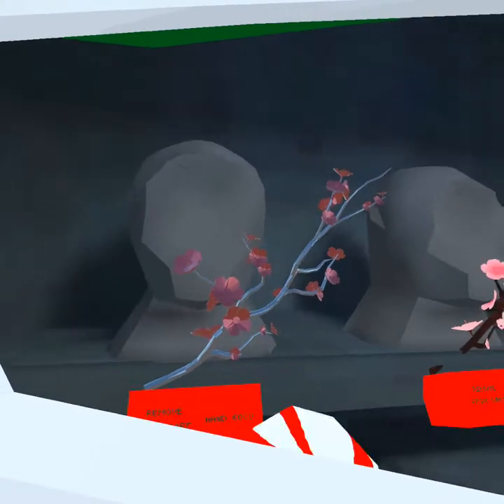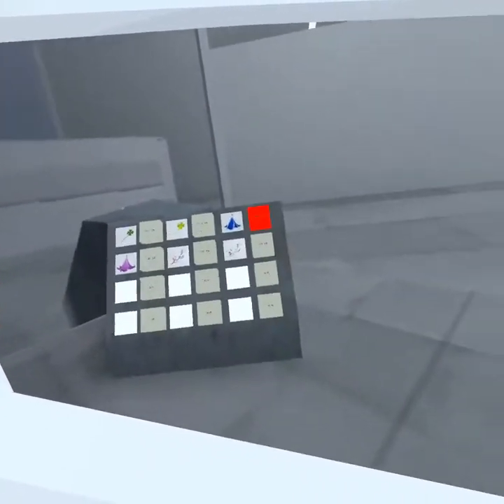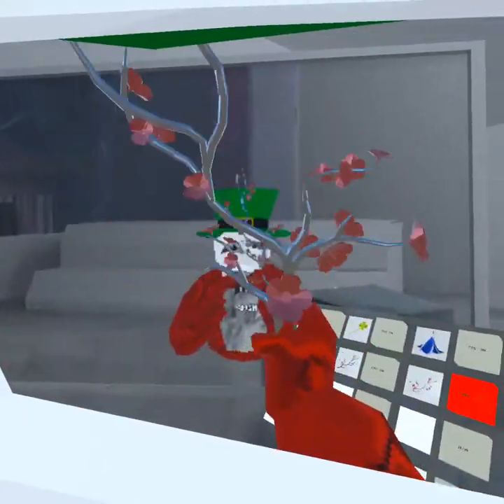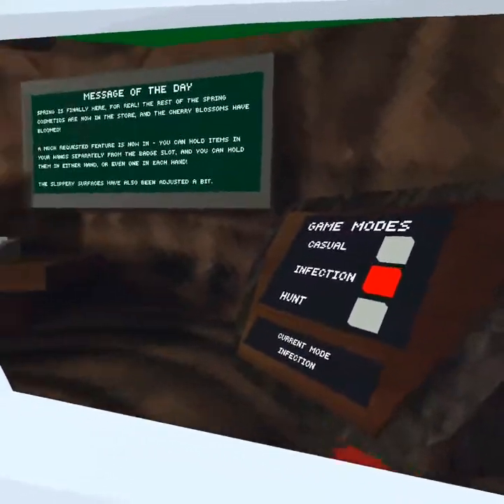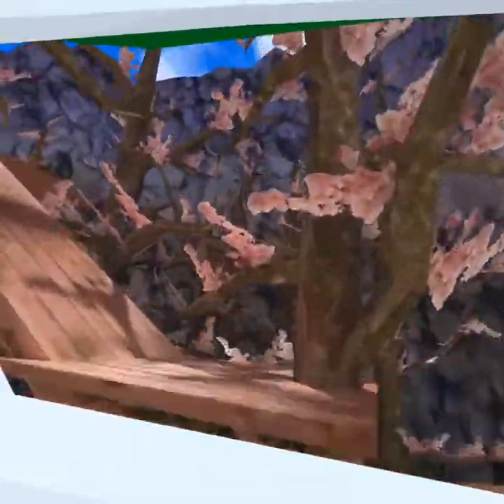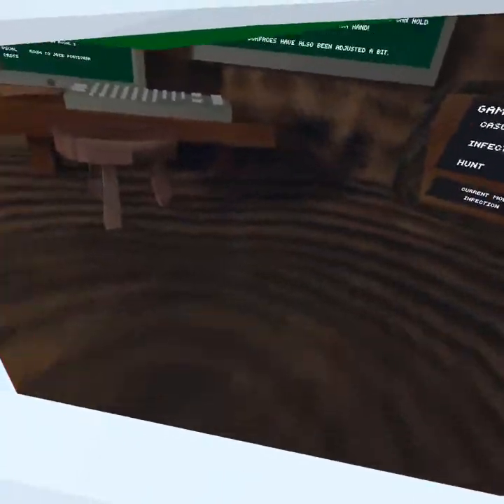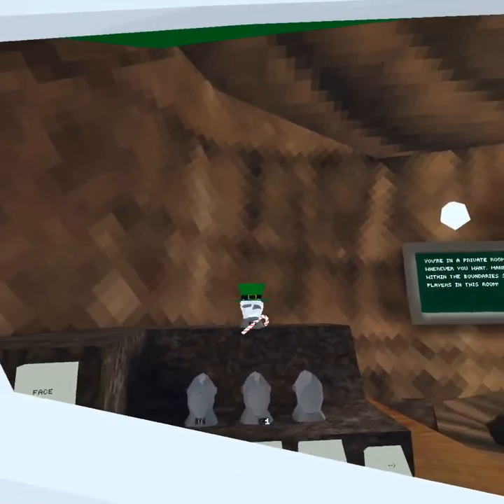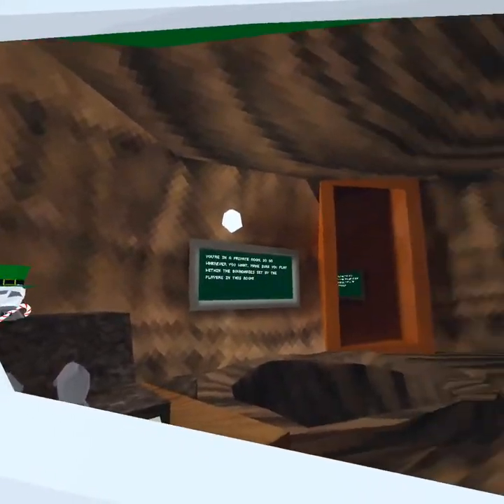new cherry blossom trees in gorilla tag plus new cosmetic🌸🌸🌸🌸🌺🌺🐵🐵🐵🐵